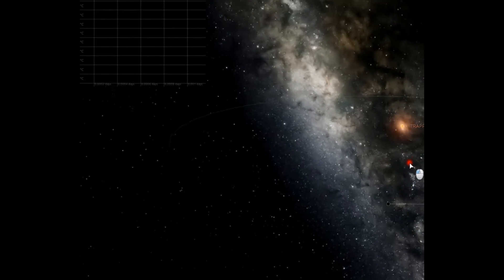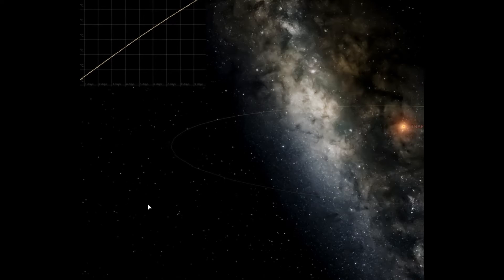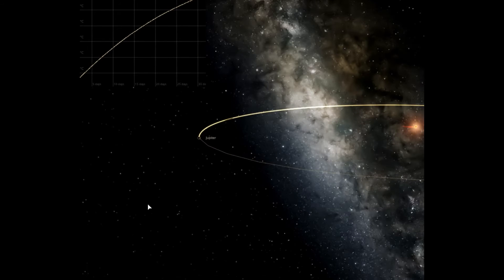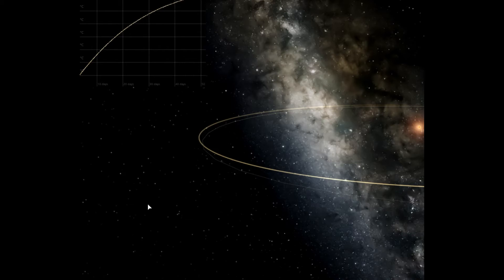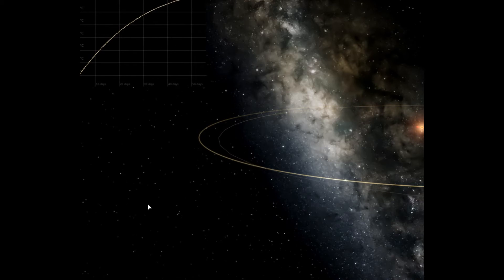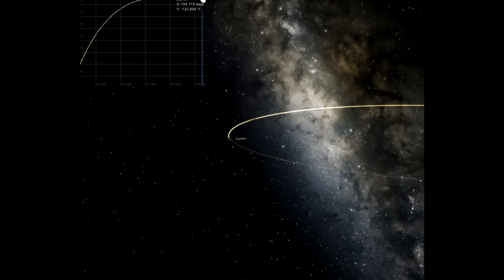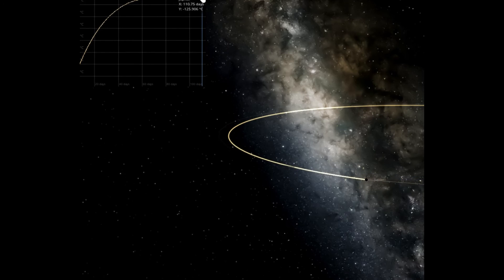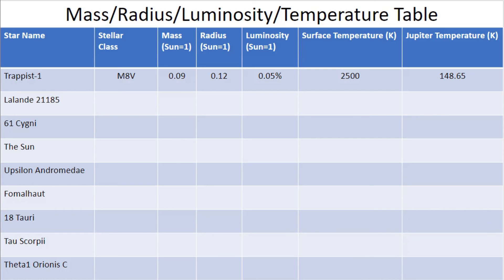Shiny Starmie Universe Sandbox Episode 14 Jupiter 0 1 AU from stars Episode 1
In this video we start on seeing how properties of stars will impact how much heat Jupiter at 0.1 AU (15 million kilometers) from the star's center recieves.